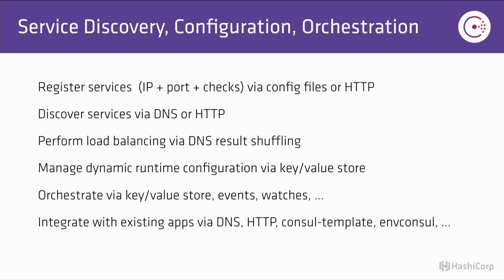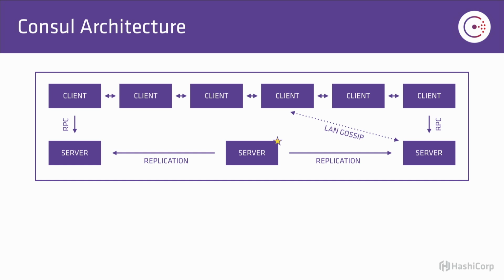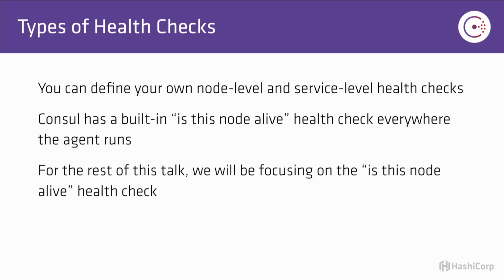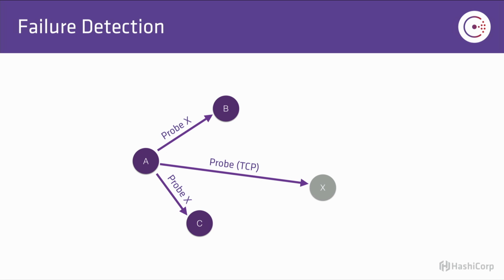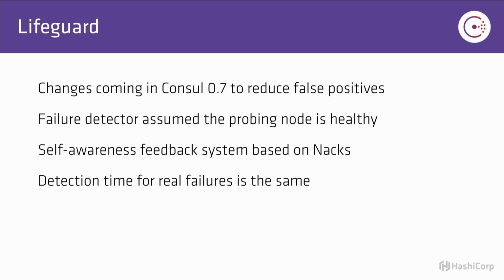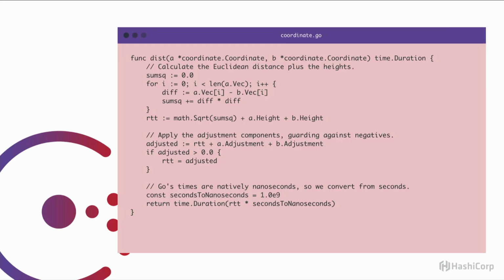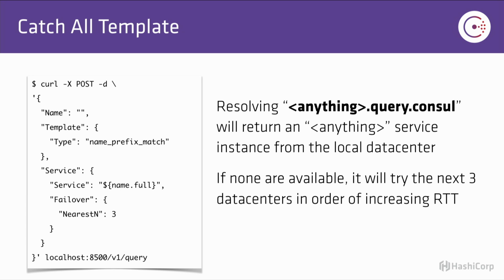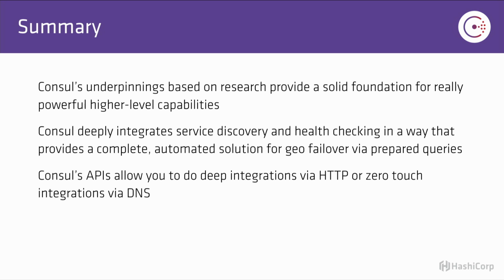GEO Failover Made Easy with Consul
James Phillips, Consul Engineer at HashiCorp

Reliability and uptime are crucial components of the modern data center. In unpredictable cloud environments, building highly-resilient applications is a requirement. This technical talk examines the more detailed parts of Consul such as the gossip protocol, nearest neighbor detection using network coordinates, WAN clustering, and prepared queries. Together, these components enable seamless geographic failover simply by changing foo.service.consul to foo.query.consul, increasing service reliability and availability. --